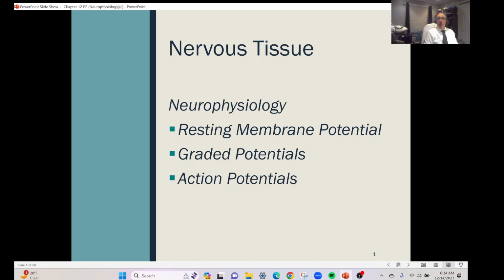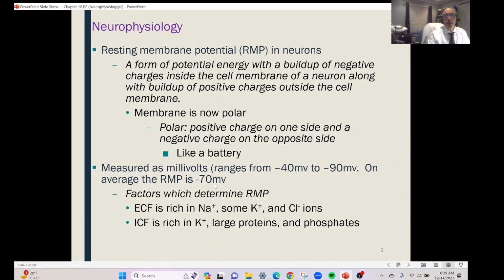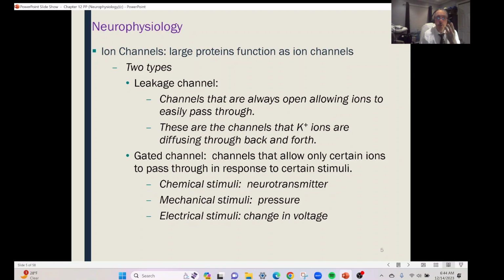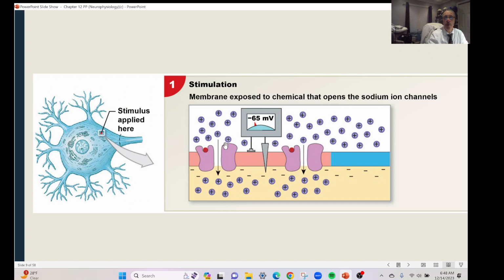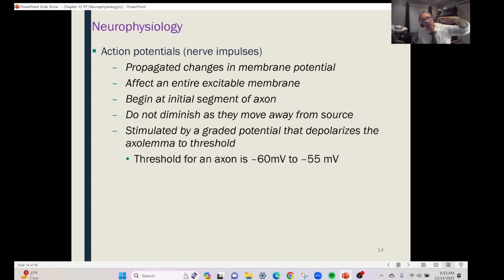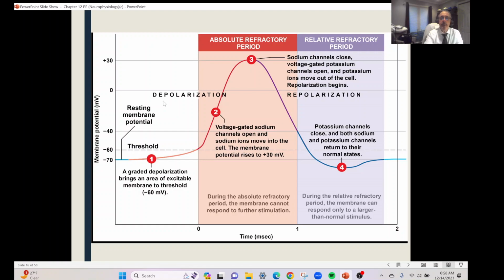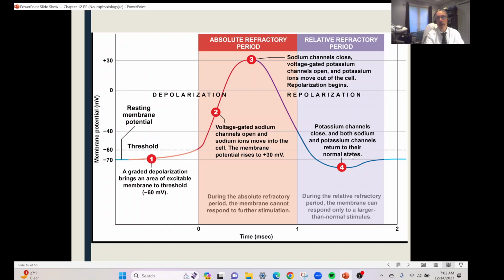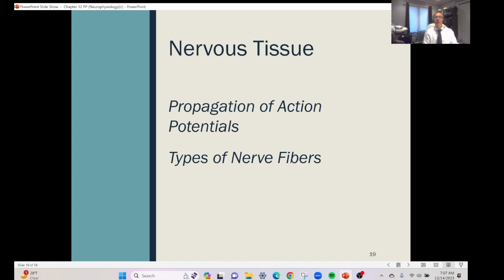RMP, Graded Potentials, Action Potentials